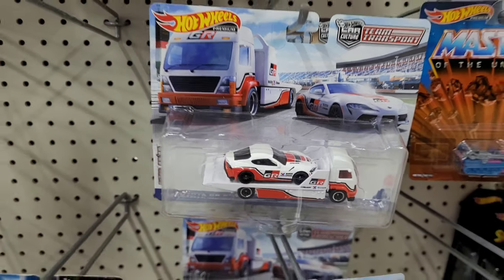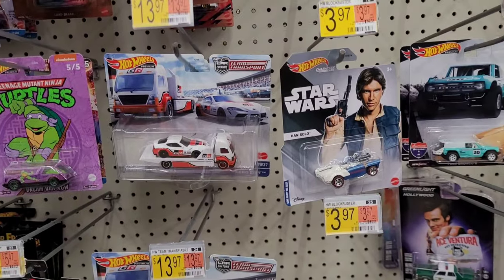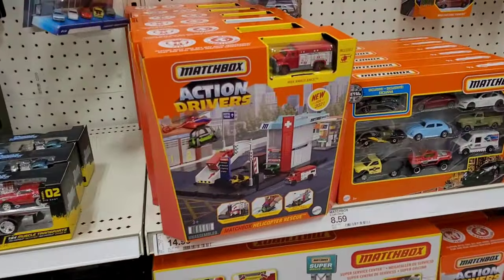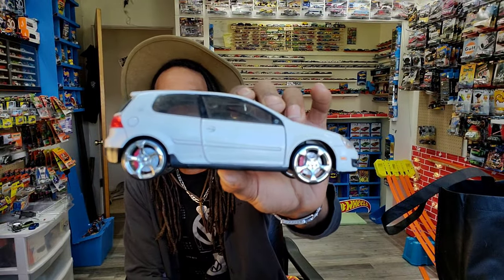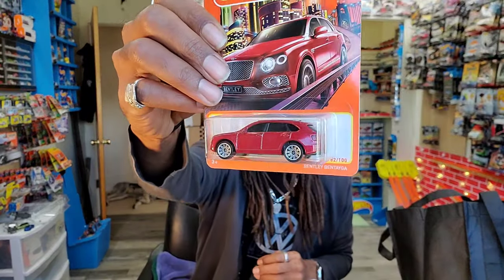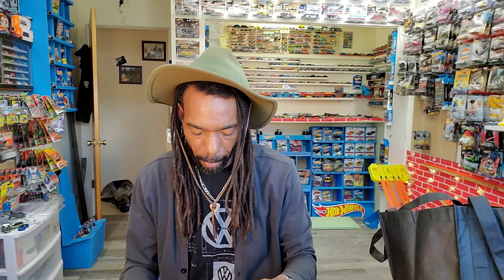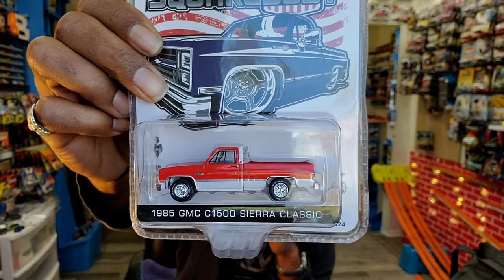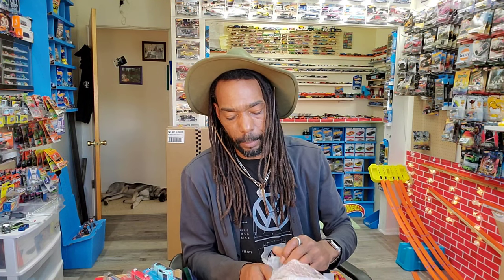Peghunting, mail call, unboxing, making friends in the community. 👊🏽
Finding a supertreasurehunt doesnt make you a superstar

You already are my dude...

Let's go hunting, enjoy a mail call, and maybe an unboxing

Thank you to @Smartwool @Columbia Sportswear @303 Boards @Stanley Brand @mineshaftpasty dontforgettoplay hotwheels hotwheelscollector hotwheelscollectors hotwheelscollection hotwheelsofficial hotwheelsaddict hotwheelsusa hotwheelsforsale hotwheelsnews hotwheelsdaily montanahotwheels peghunting bindiving dumpbins are dumbbins